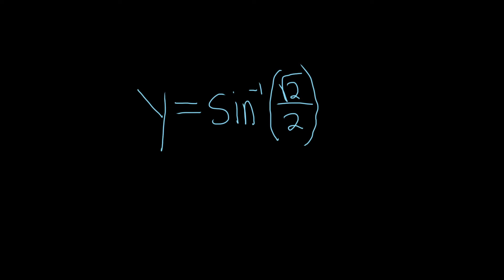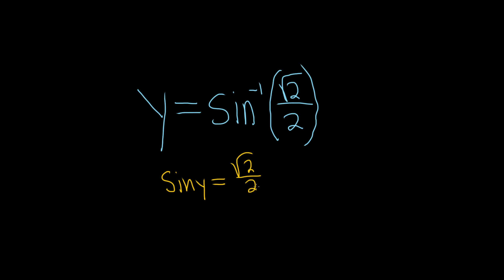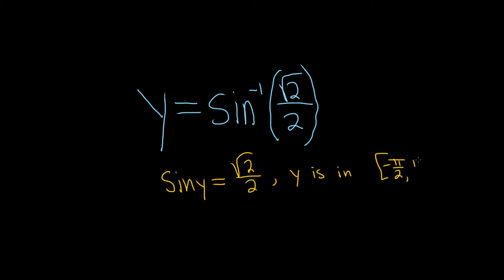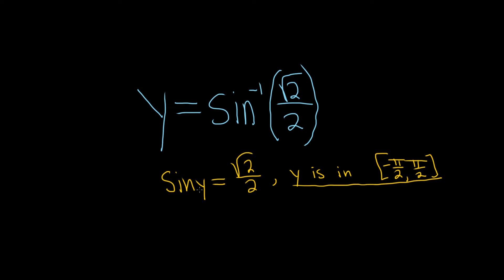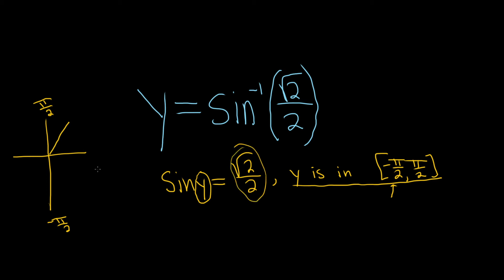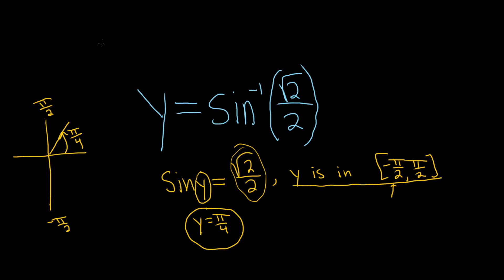Evaluate y = sin^(-1)(sqrt(2)/2))